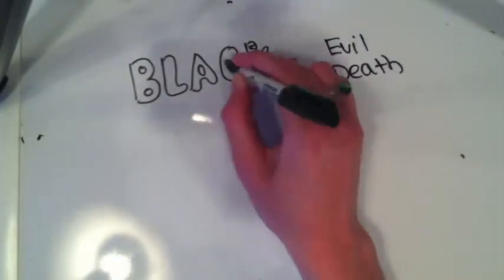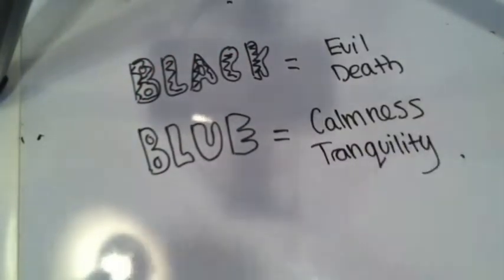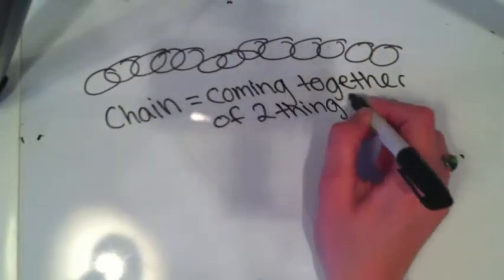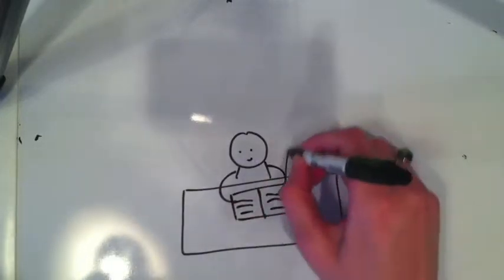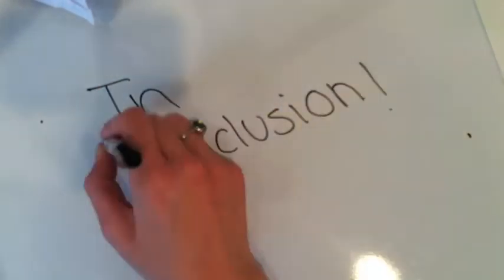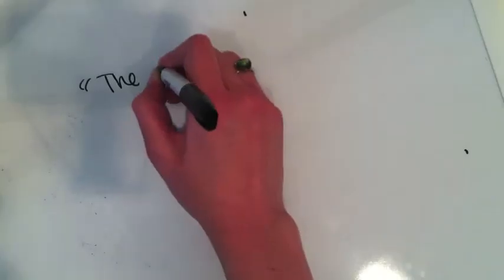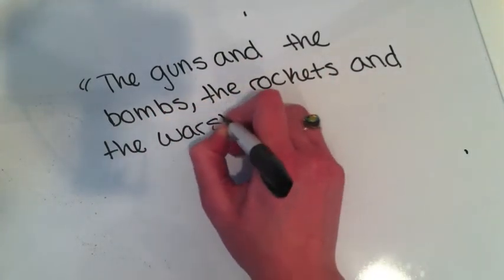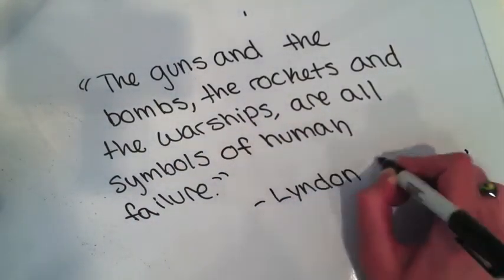Symbolism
Ap Language & Comp video

Katerina Bland
Haruka Maeda
Michelle Ton